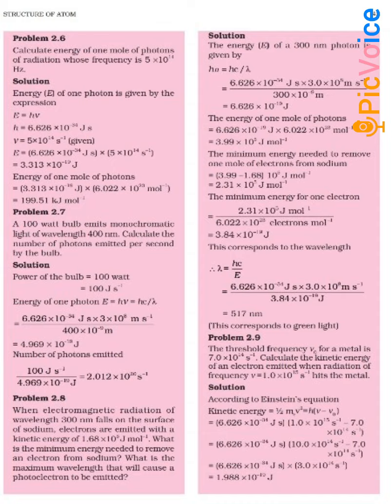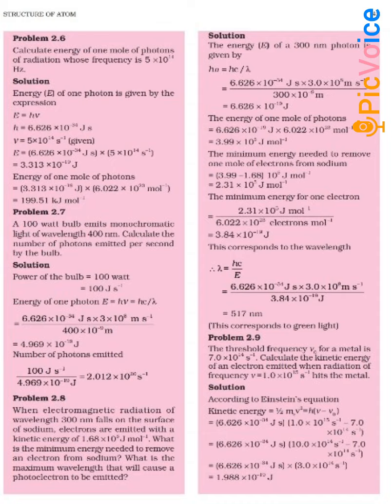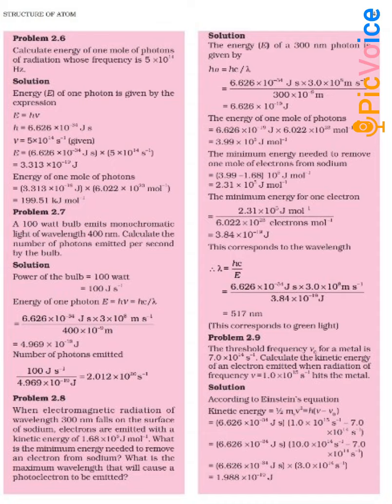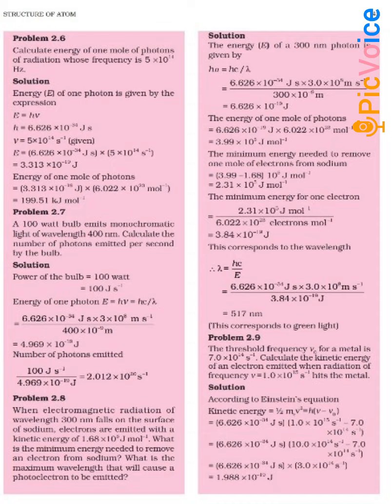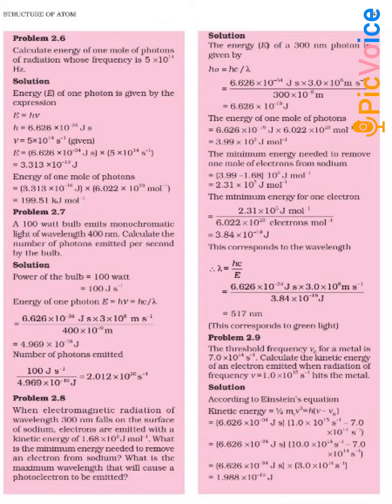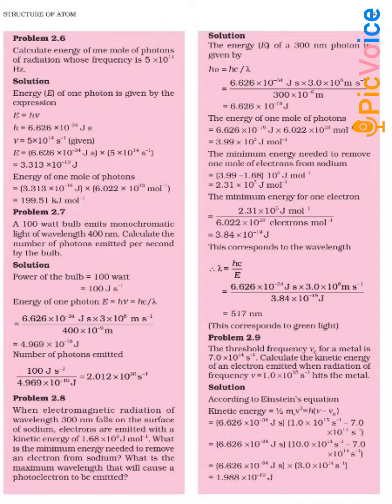Numericals of Electromagnetic Radiations from Structure of Atom, Chapter2: Class 11 Chemistry .